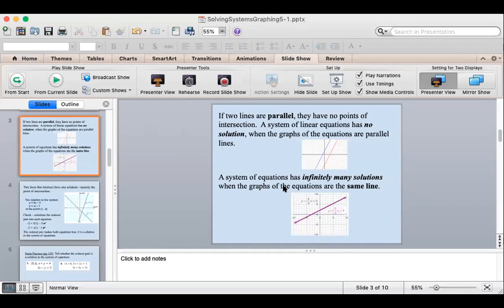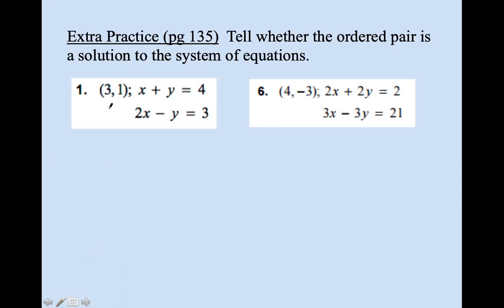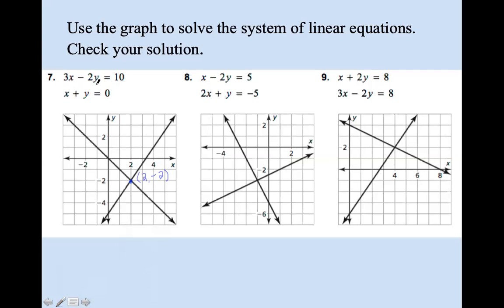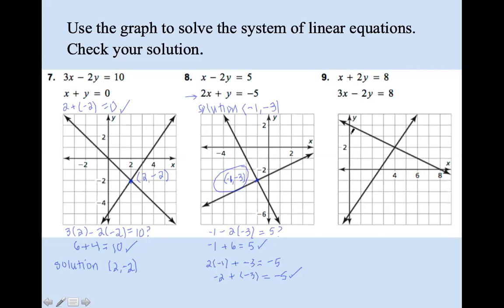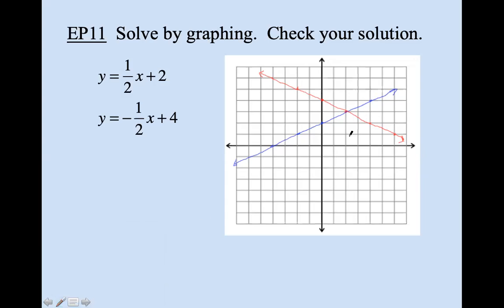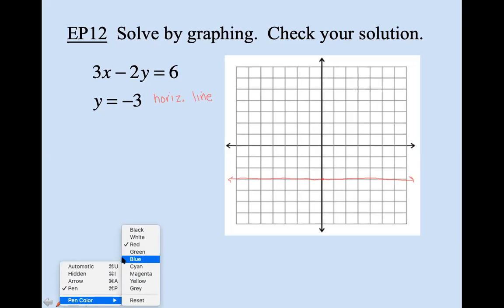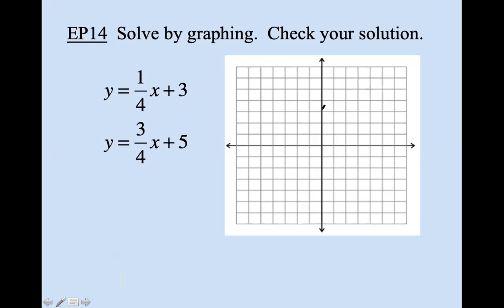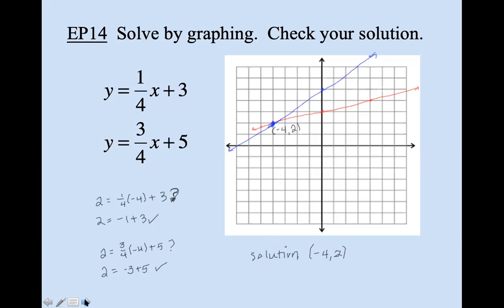5-1 Solving Systems of Equations by Graphing